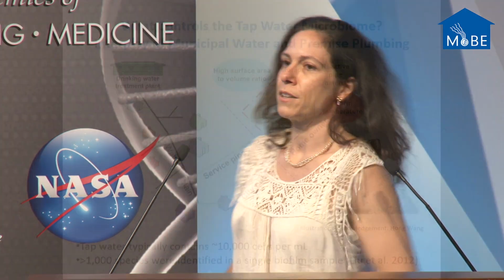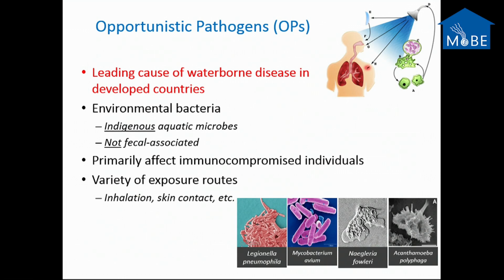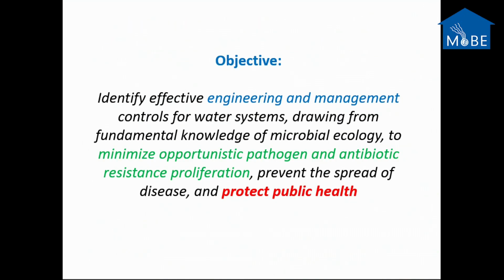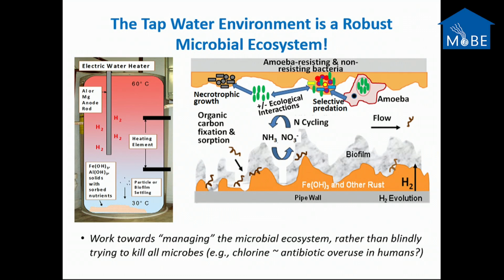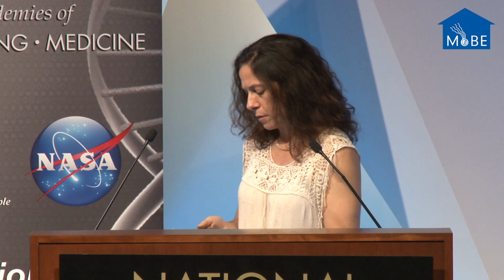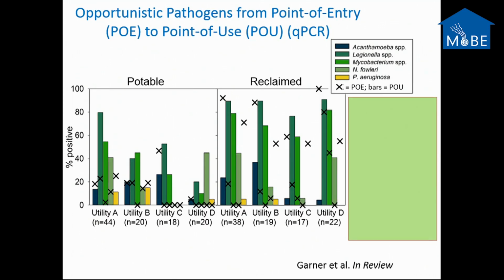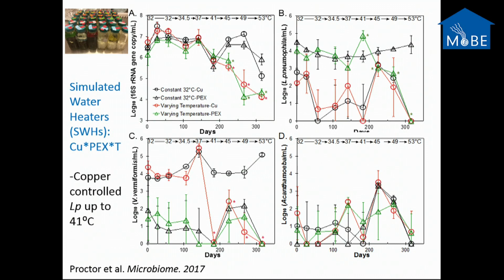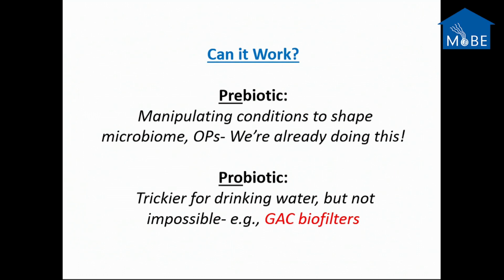Amy Pruden MoBE speaker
Towards Prebiotic/Probiotic Control of the Microbiome in Built Water Systems.

Session 6: The Building Science – MoBE nexus
  Session Chair: Richard Corsi, University of Texas at Austin

On October 10-12th, 2017 the Alfred P. Sloan Foundation and The National Academies of Sciences, Engineering and Medicine co-hosting MoBE 2017 (Microbiology of the Built Environment Research and Applications Symposium) at the National Academy of Sciences Building to present the current state-of-the-science in understanding the formation and function of microbial communities in built environments, their impacts on human health, and how human occupants shape complex indoor microbiomes in relation to human exposure.